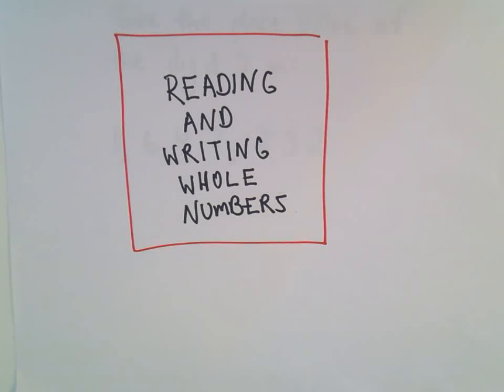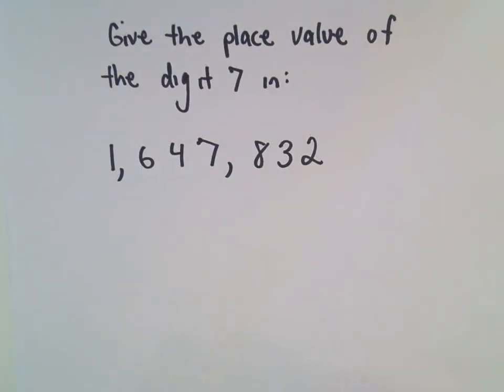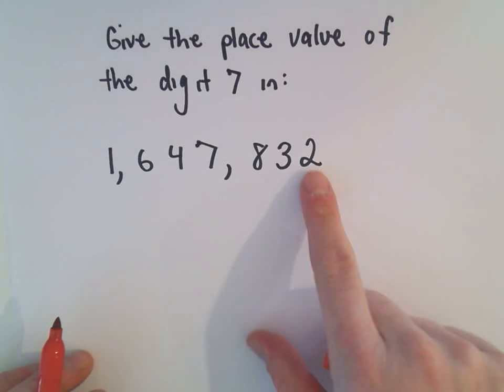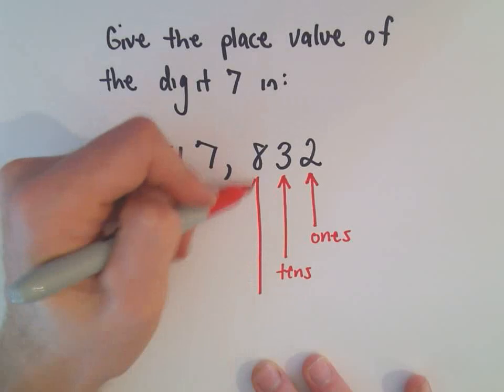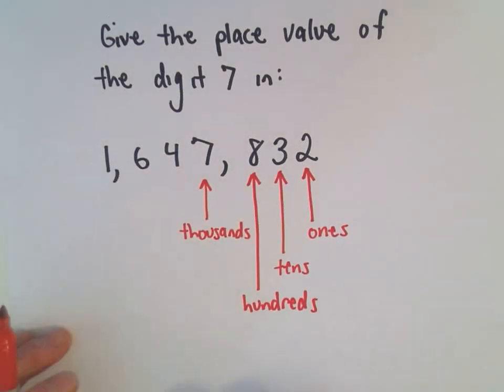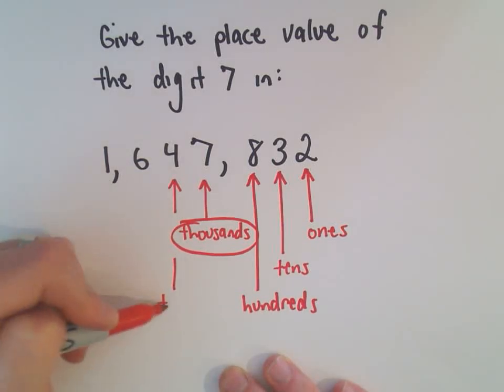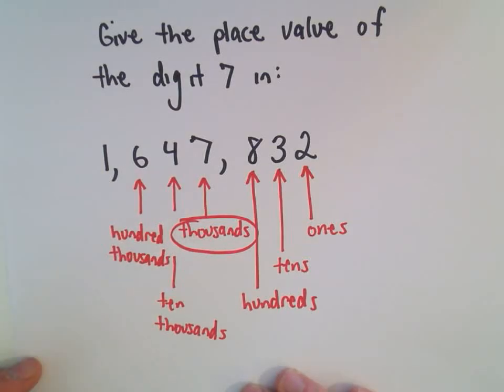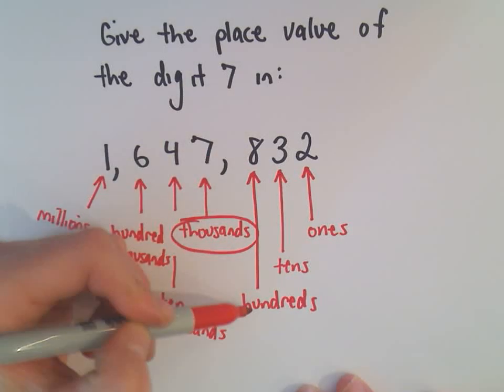Whole Numbers and Place Value